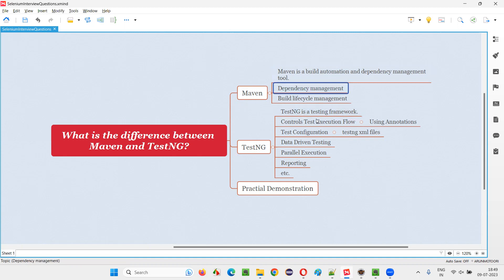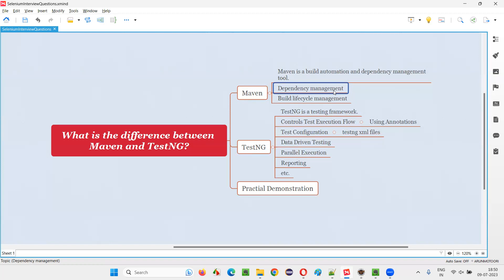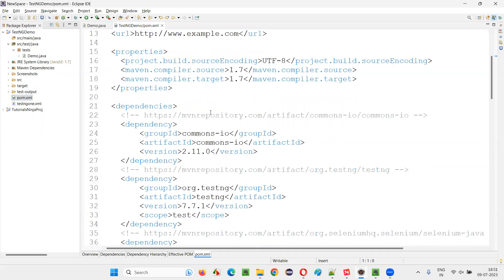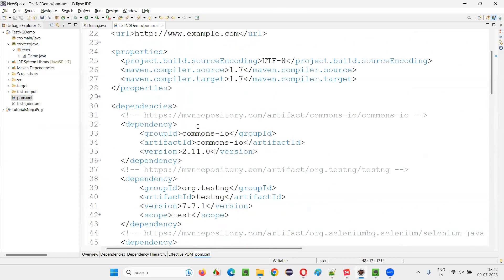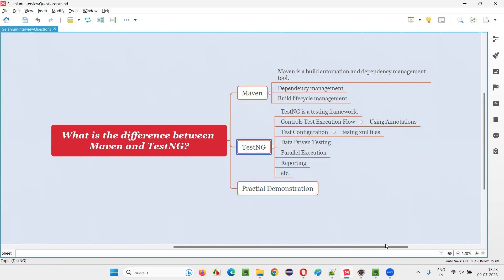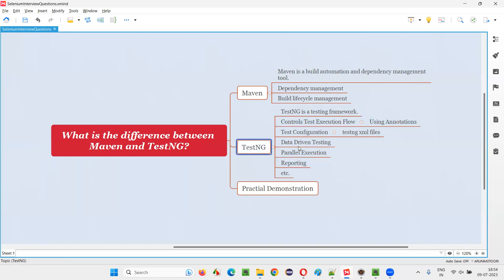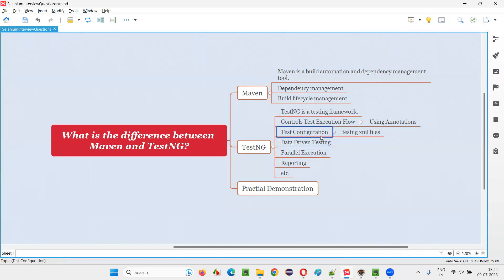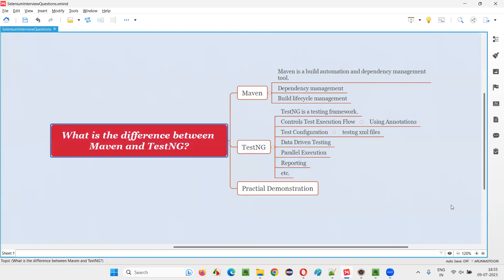What is the difference between Maven and TestNG (Selenium Interview Question #446)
What is the difference between Maven and TestNG